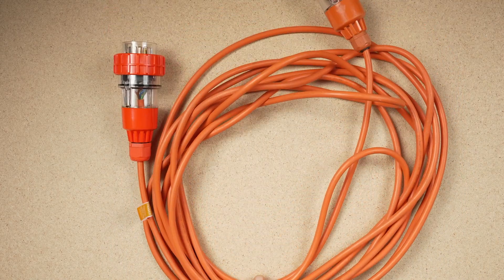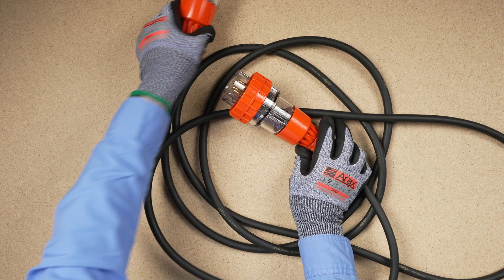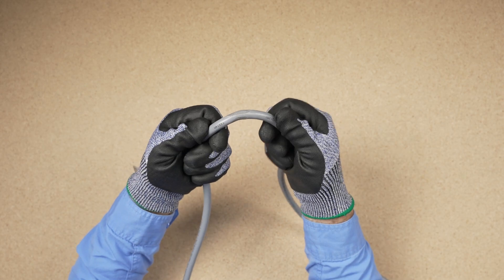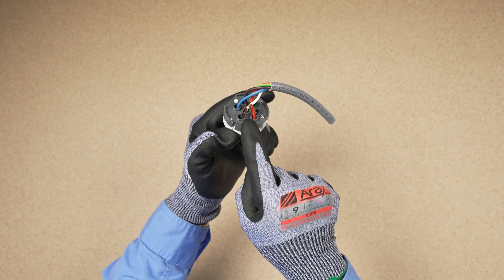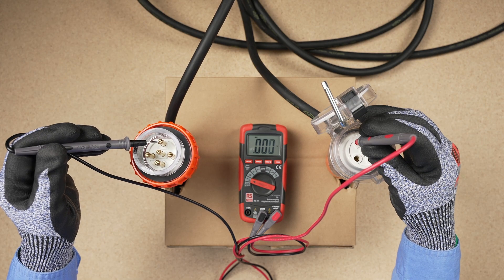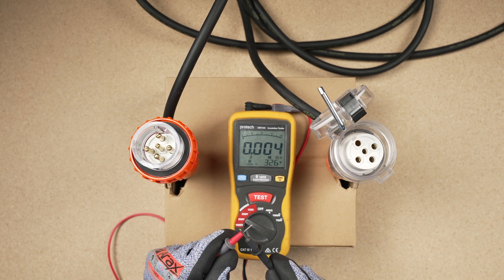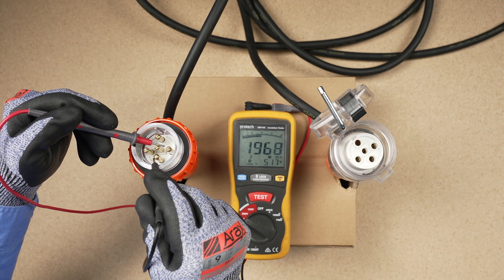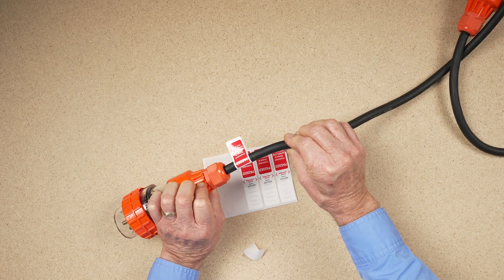How to TEST & TAG a three-phase extension cable | Tutorial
Testing and tagging extension cables correctly is crucial for safety. This video demonstrates how to use a multimeter and an insulation resistance meter.
00:00 Introduction
00:26 Clean and inspect the cable
01:02  Test the extension cable with a multimeter
01:26 Test the extension cable with an insulation resistance meter
01:56 Tagging the extension cable

The information in this video is for general information purposes only. Any electrical work should be conducted only by qualified electricians and/or under the appropriate level of supervision, following all work health and safety regulations.